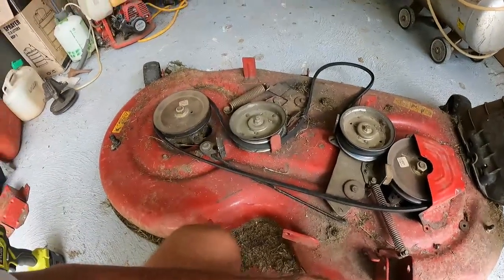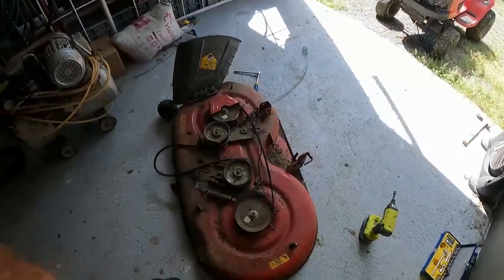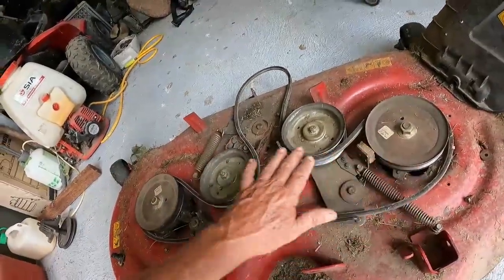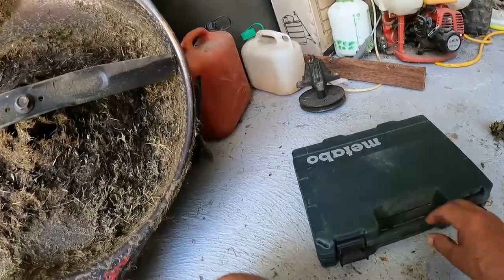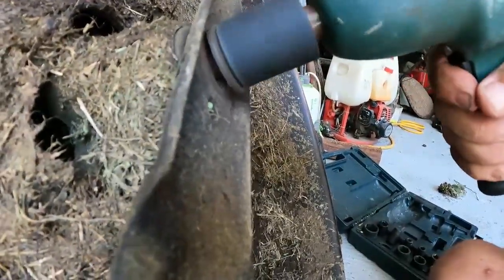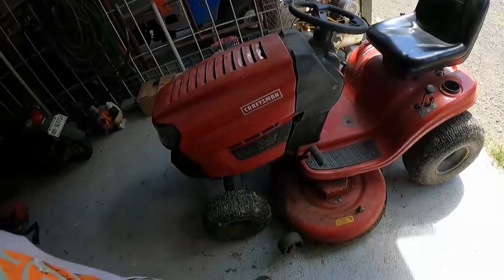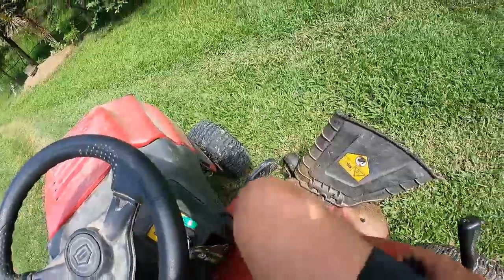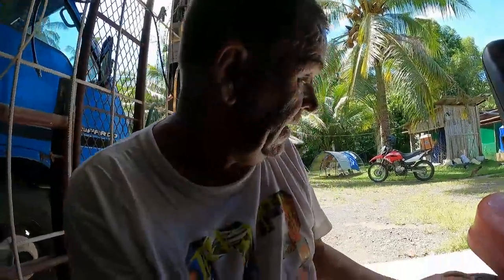How To Replace a Craftsman 48in Lawn Mower Deck V-Belt